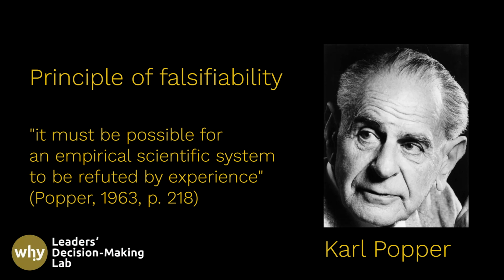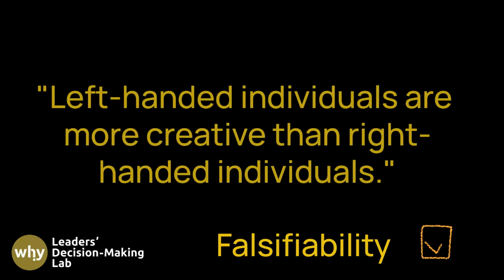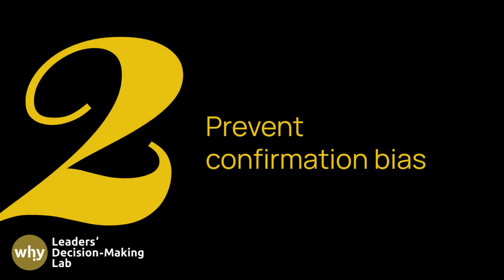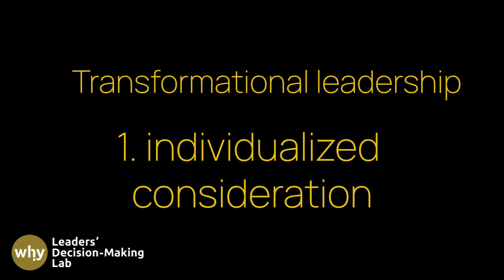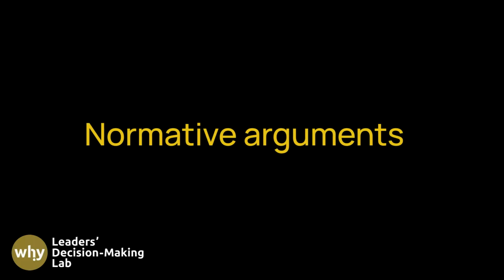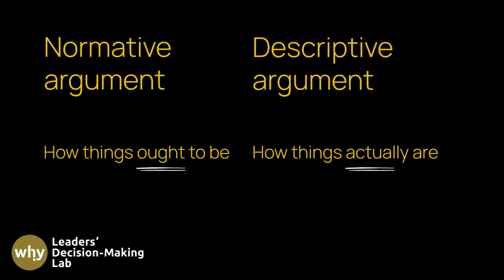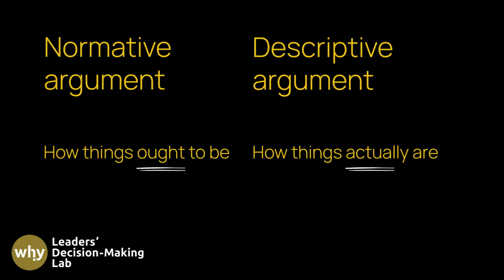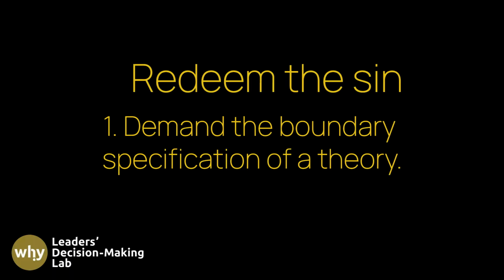Sins & Redemptions of Leadership Research | Sin #5: Lack of Falsification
In this video, I discuss Sin #5 of leadership research: Lack of falsification. We explore the principle of falsifiability as proposed by philosopher Karl Popper and discuss its importance in refining leadership theories. You'll learn why falsifiable theories are crucial for developing reliable and actionable insights, and how a lack of falsifiability can lead to unchallenged and potentially harmful leadership practices. We'll also examine concrete examples like transformational leadership, organizational culture, ethical leadership, and value-based theories to illustrate these theories, and propose strategies to enhance the scientific rigor of leadership research.

00:00 Introduction
00:44 What is Falsification?
03:39 Challenges in Falsifying Leadership Theories
04:24 Transformational Leadership and Falsifiability
08:08 Program Implementation and Falsifiability
10:22 Organizational Culture and Falsifiability
11:33 Problems with Normative Arguments
15:49 Strategies to Enhance Falsifiability